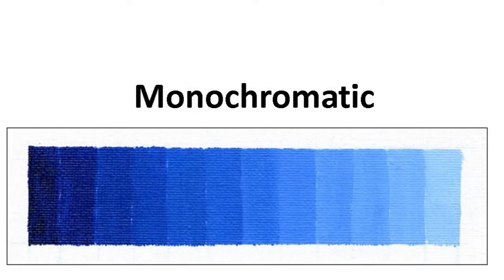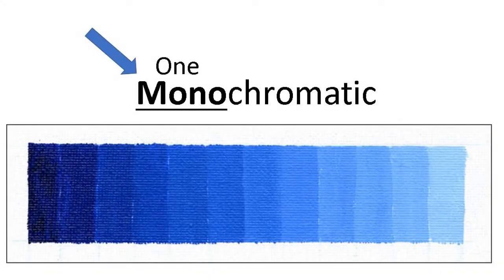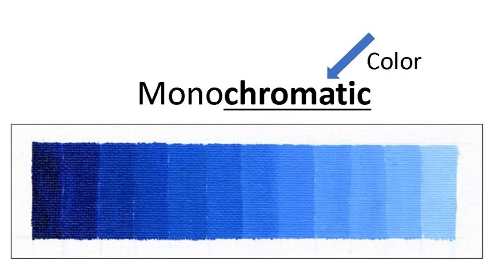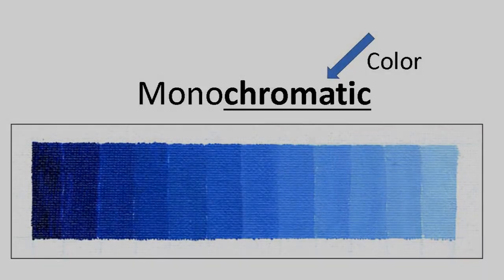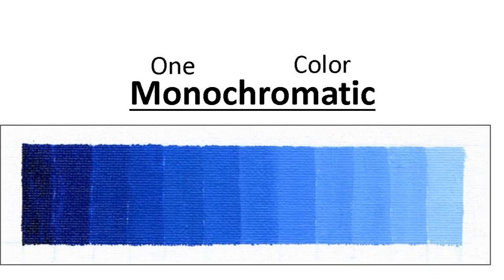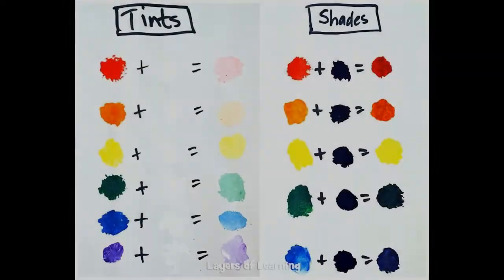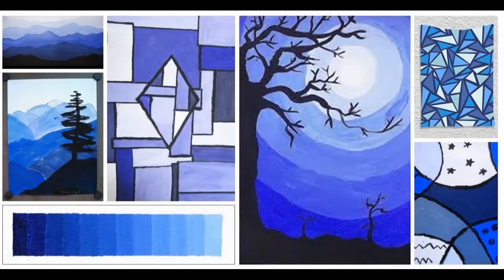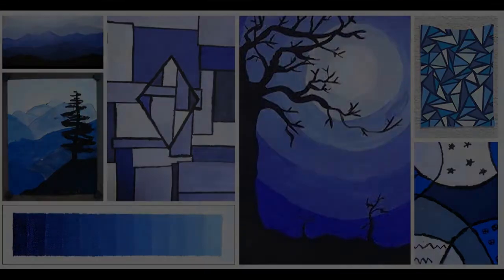5 Min Demo: Painting Monochromatic Mountains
Mix tints and shades to one hue to make a monochromatic mountain range.